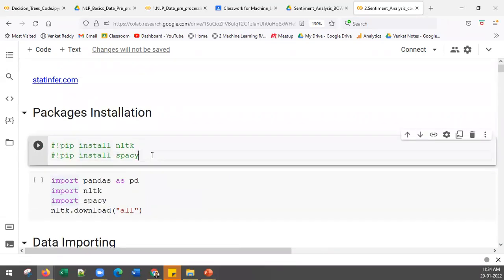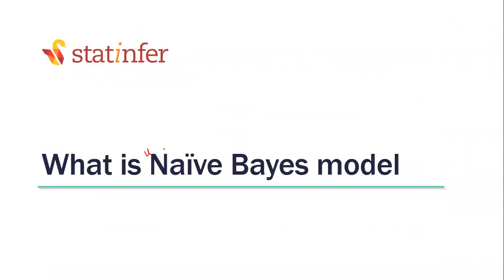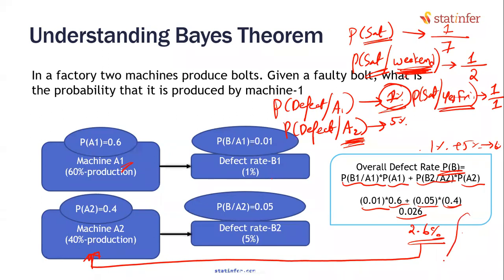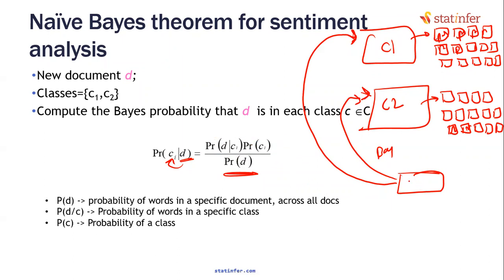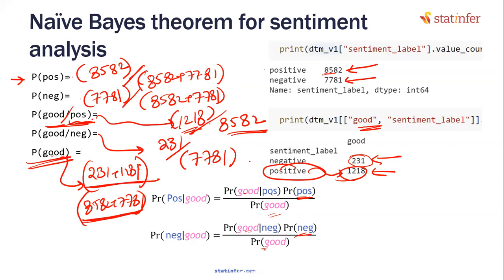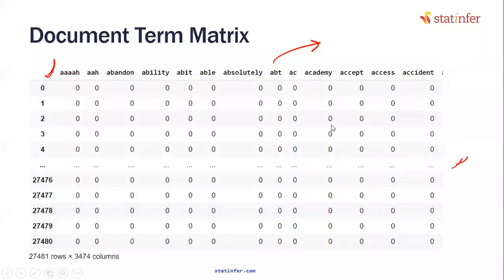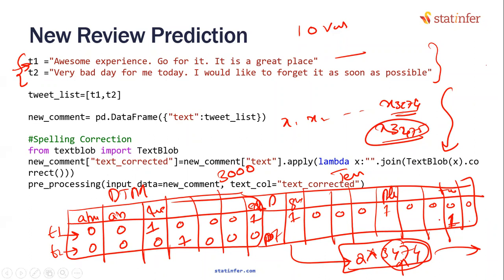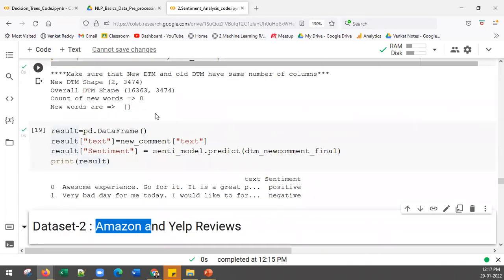ML Video15 | NLP Sentiment Analysis | Venkat Reddy AI Classes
Code file

Welcome to our beginner-friendly guide on NLP Sentiment Analysis, where we unravel the secrets behind understanding and analyzing sentiment in text data!

🔍 Understanding Sentiment Analysis: Explore the fascinating field of sentiment analysis and learn how it allows us to gauge the sentiment expressed in text data, whether it's positive, negative, or neutral.

📊 Document-Term Matrix (DTM): Delve into the concept of a Document-Term Matrix (DTM), a mathematical representation of text data that helps us identify the frequency of terms (words) in a collection of documents.

🤔 Naïve Bayes Model: Discover the Naïve Bayes classification algorithm, a popular machine learning technique used for sentiment analysis tasks. Learn how it leverages probability theory to classify text into different sentiment categories.

🛠️ How Naïve Bayes Model Works: Gain insights into the inner workings of the Naïve Bayes model and understand the underlying principles that drive its predictive capabilities. Explore how it analyzes text features to make sentiment predictions.

🏗️ Model Building and Validation: Learn the step-by-step process of building and validating a Naïve Bayes sentiment analysis model using Python. Explore techniques for splitting data into training and testing sets and evaluating model performance.

🔮 Prediction on New Data: Once your model is trained and validated, discover how to use it to make predictions on new, unseen text data. Learn how to apply your model to real-world scenarios and extract valuable insights from text.

Whether you're a beginner in the field of natural language processing (NLP) or an aspiring data scientist looking to enhance your skills, this guide provides you with a solid foundation in sentiment analysis techniques.

Join us as we demystify the complexities of NLP sentiment analysis and empower you to unlock meaningful insights from text data like never before!

Watch now and embark on your journey to becoming a proficient sentiment analyst!

Reference Book